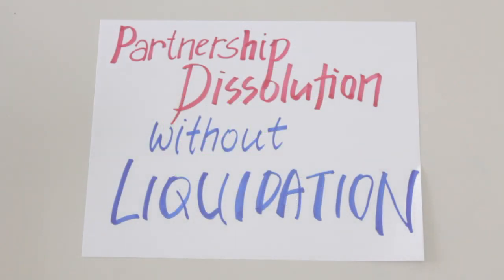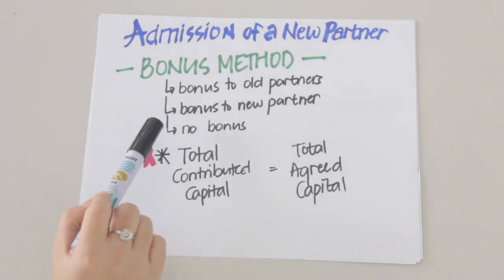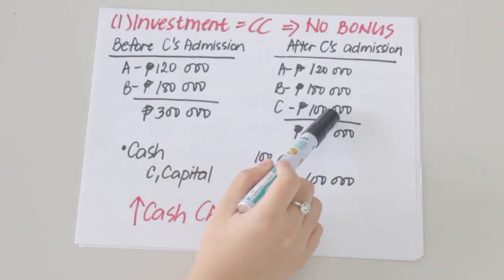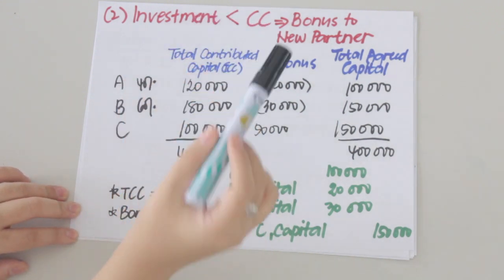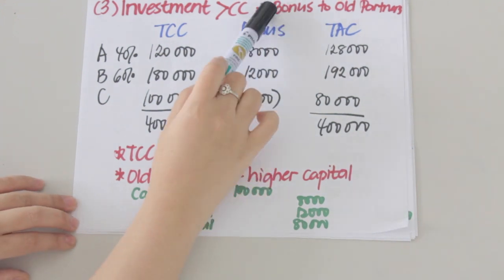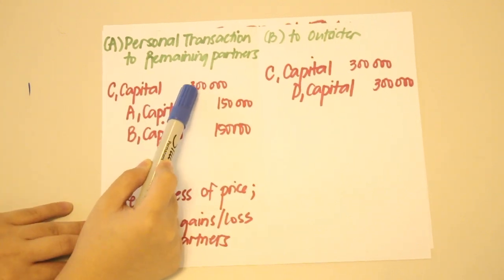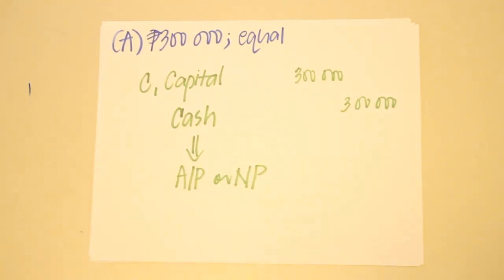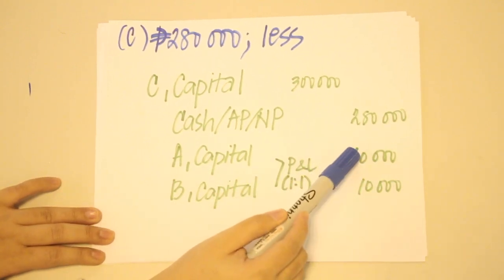ACCTBA2 - Partnership Dissolution Without Liquidation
COB CHANNEL
A project of the Student Services Committee under the Business College Government

Edited By: Gaston Arcega (BCG)